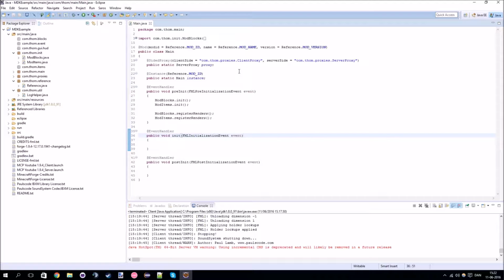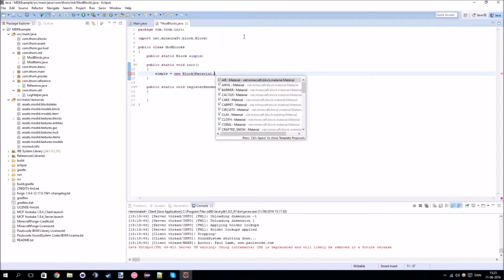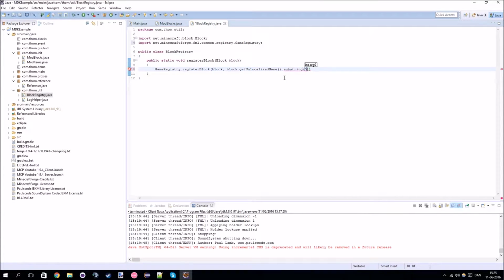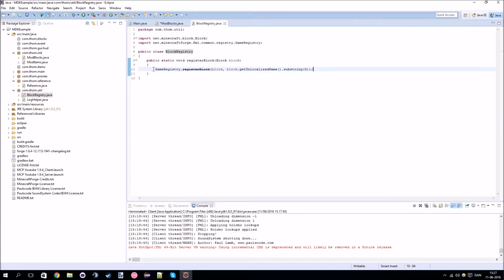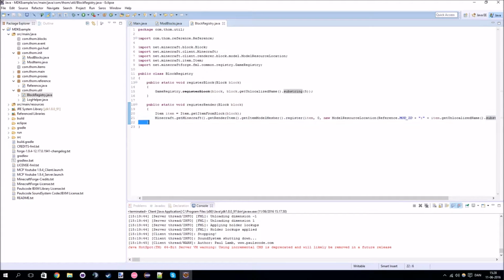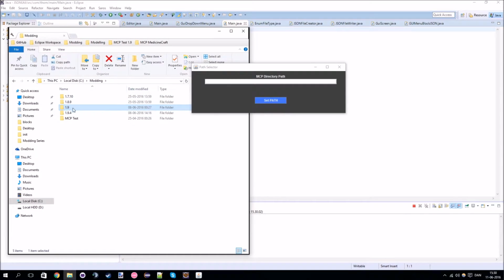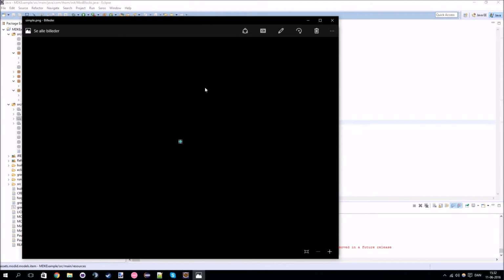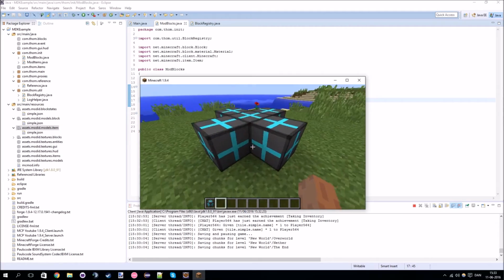Minecraft Modding Tutorial 1.9.4 - Episode 3 - Blocks & JSON Files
Greetings everyone, welcome to my modding series for Minecraft 1.9.4. In this series we will be focusing on the use of LLibrary, a modding library that has a lot to offer. We will be working with Forge and I will be trying to explain all that is done in the videos.